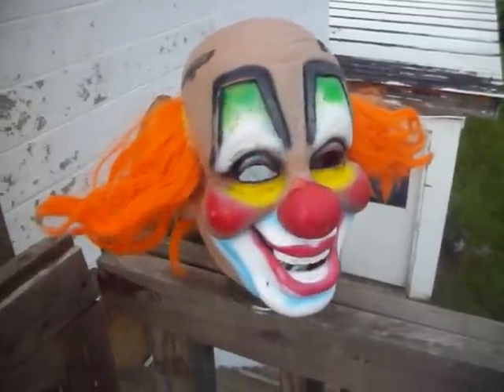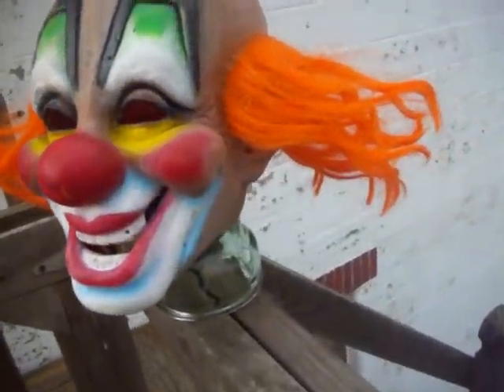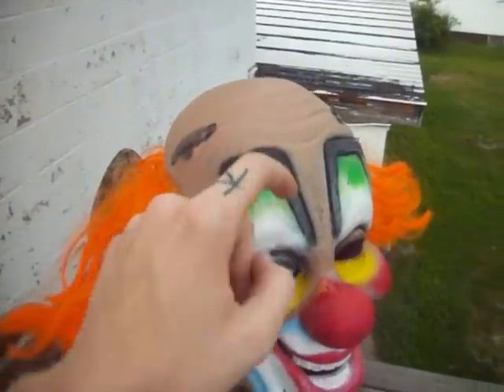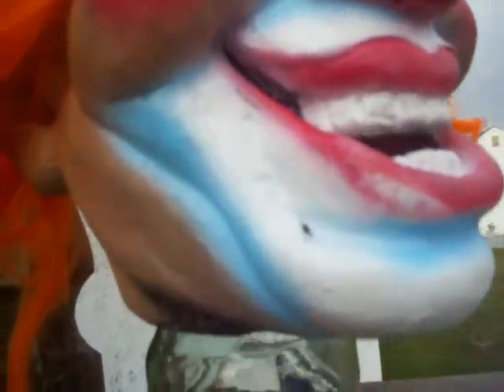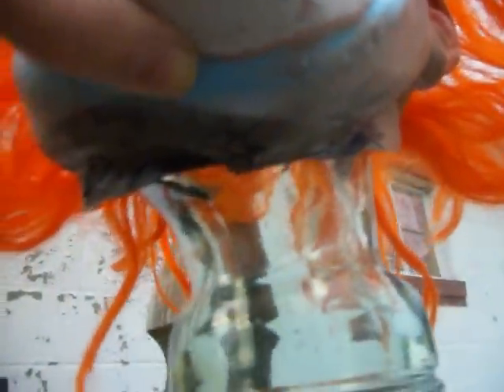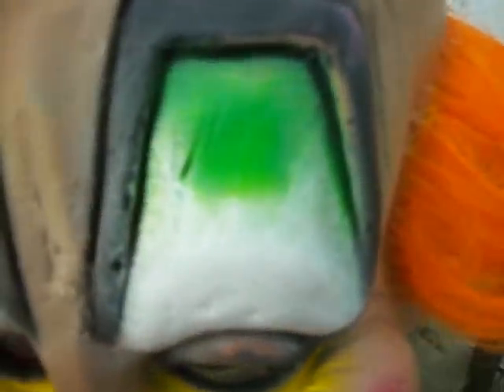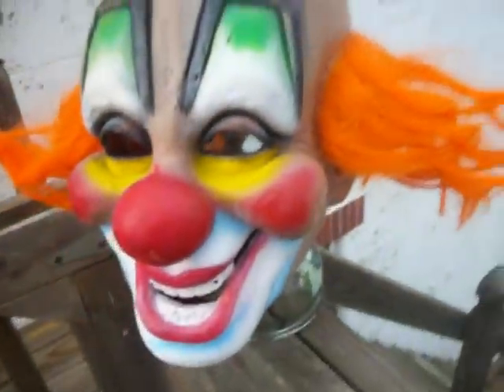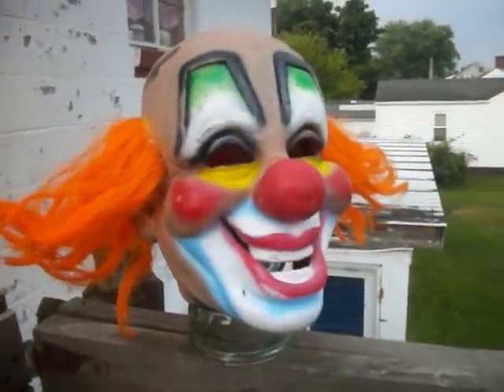Reading WG Clown Update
Hair is done. Not for sale, sorry.